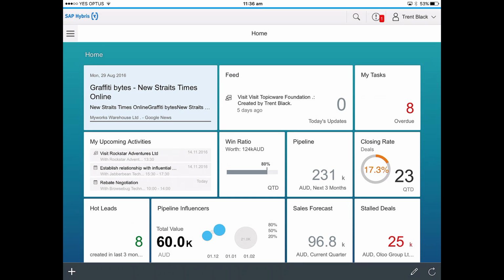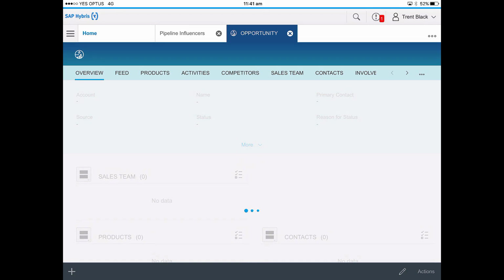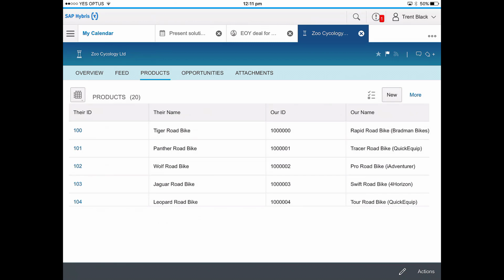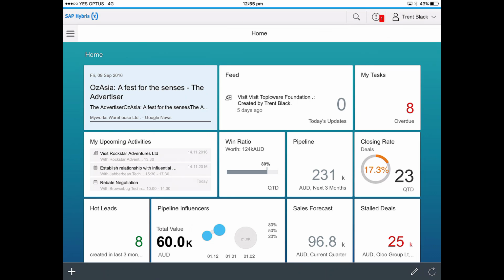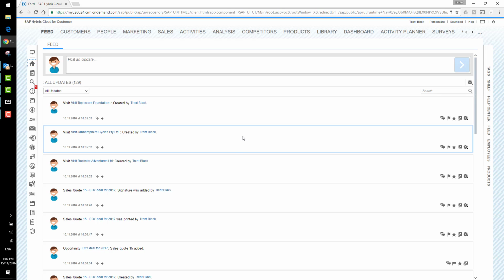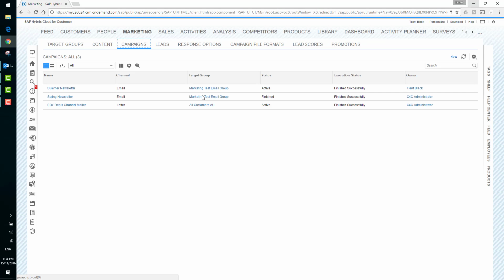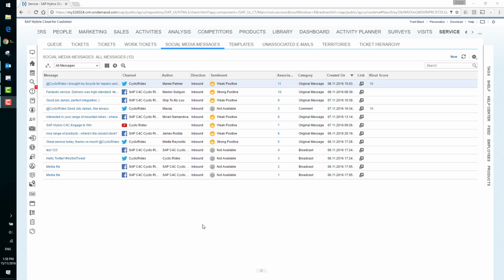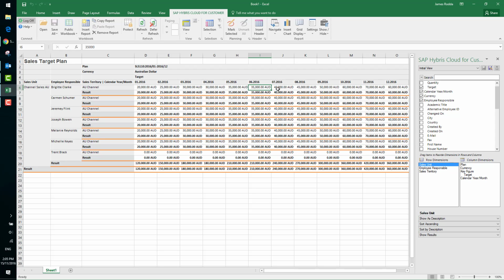SAP Hybris Sales Cloud (C4C) Overview – Boost Your Sales & CRM Efficiency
Unlock the power of SAP Hybris Sales Cloud (also known as SAP Sales & Service Cloud or SAP C4C) in this comprehensive demo from Leverage Technologies. Discover how this cloud CRM platform enhances sales processes, accelerates opportunity management, and delivers exceptional customer experiences.

In this video, you’ll learn:
🏆 Modern sales-enablement features with SAP’s intelligent tooling
🔄 Seamless CRM integration with SAP ERP and SAP Business One
📈 Opportunity and pipeline management with real-time analytics
🧠 Admin and user interface walkthrough: dashboards, lead creation, quote config
📞 Mobile-optimised customer engagement and quote generation
🚀 Use cases for manufacturing, distribution, and service industries

Perfect for CRM managers, sales leaders, and IT decision-makers exploring cloud-based CRM options to optimise sales and service workflows.